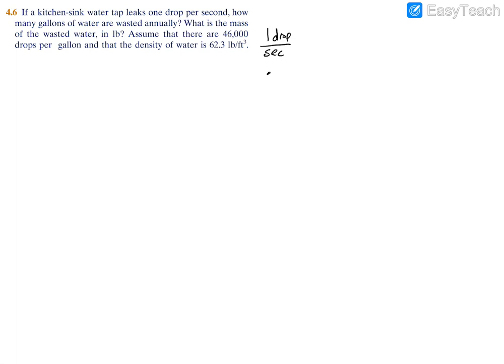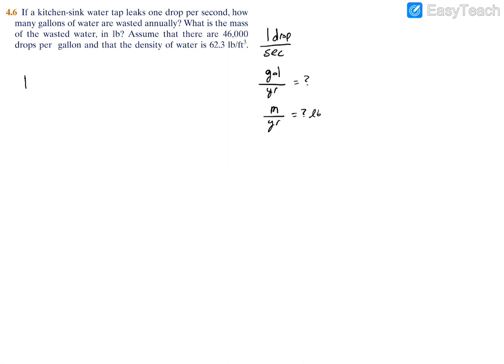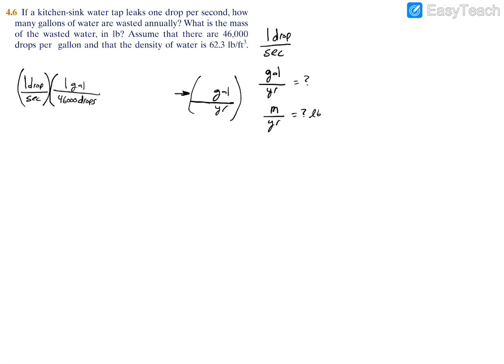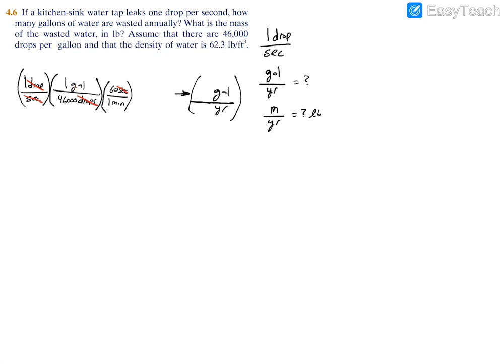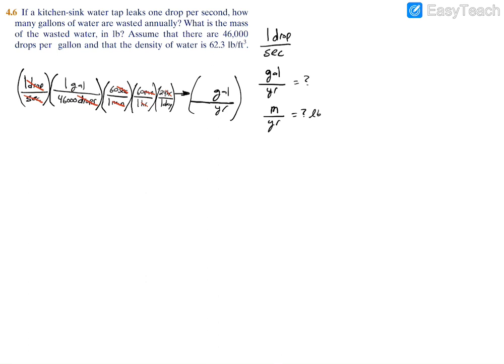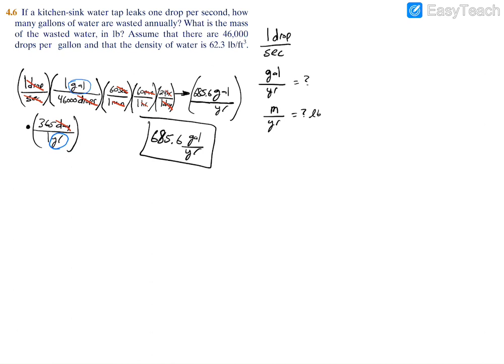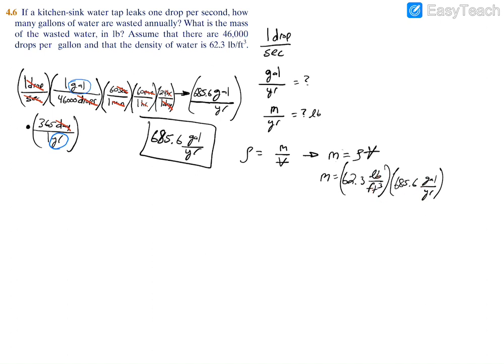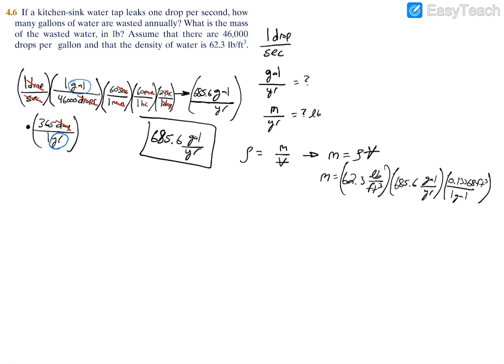4.6 If a kitchen-sink water tap leaks one drop per second, how many gallons of water are wasted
4.6 If a kitchen-sink water tap leaks one drop per second, how many gallons of water are wasted annually? What is the mass of the wasted water, in lb? Assume that there are 46,000 drops per gallon and that the density of water is 62.3 lb/ft3.